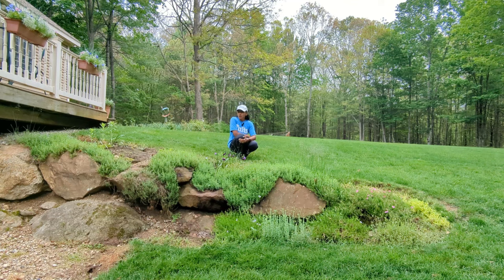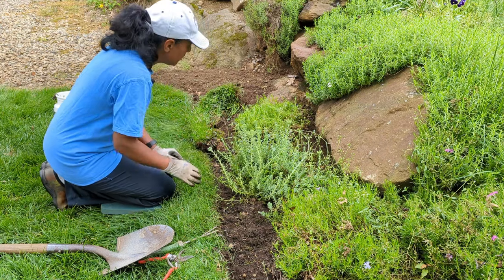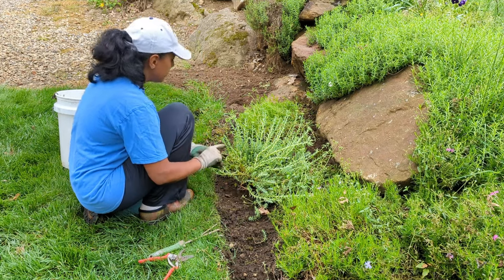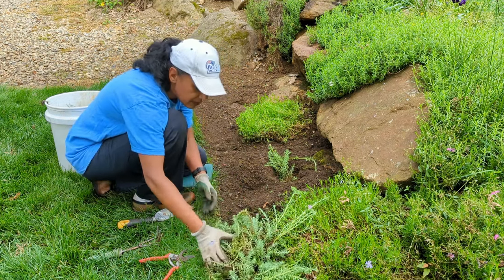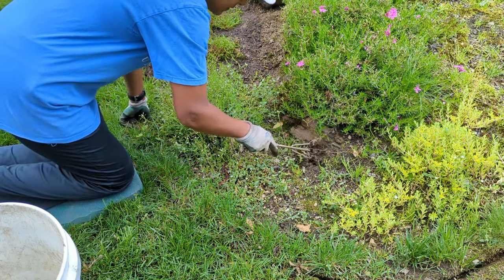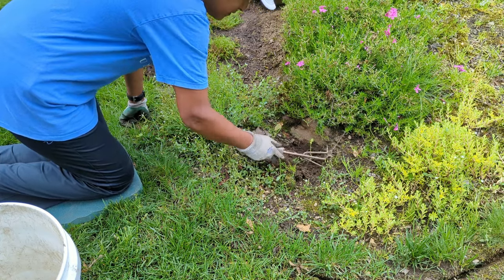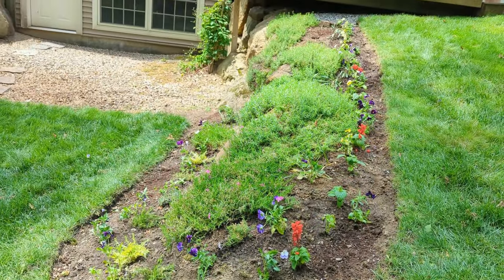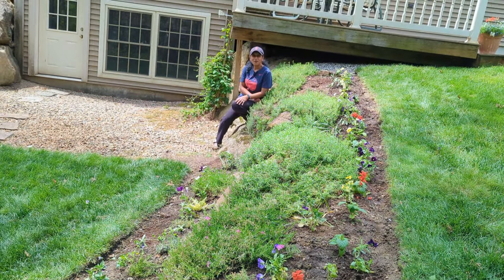Rock Wall Garden🌷Beautifying It! 👍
Time for me to reclaim my boulder wall garden!  I tackle a bunch of tasks, including edging the flowerbed, weeding it, adding creeping phlox to help control the water erosion issue with the retaining wall, dividing and moving creeping phlox and sedum, and finally planting a ton of Salvia and Pansy annual plants.